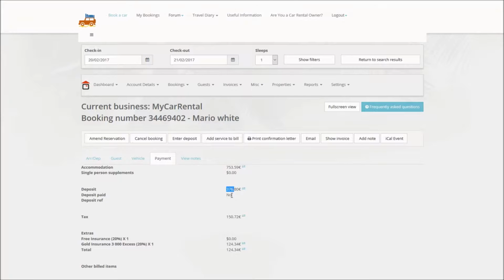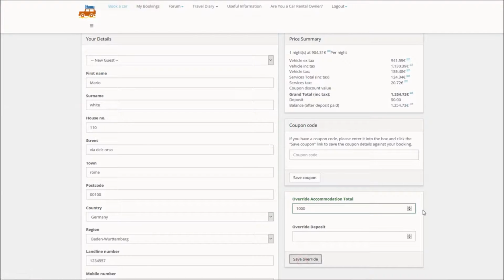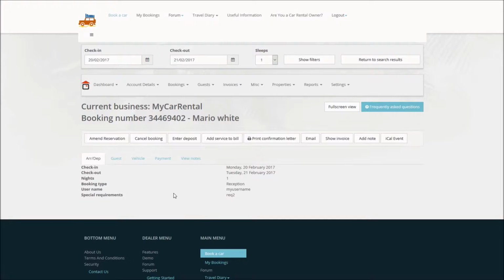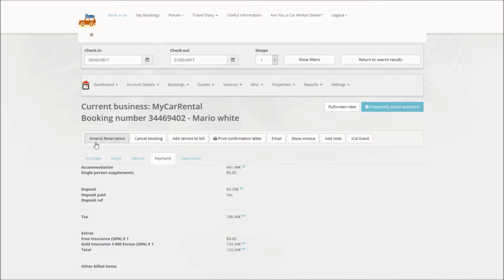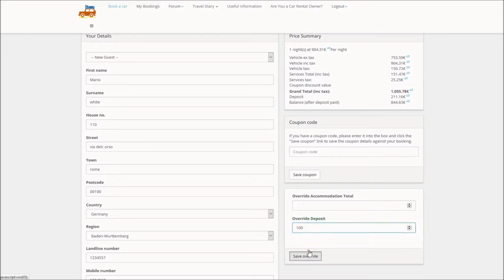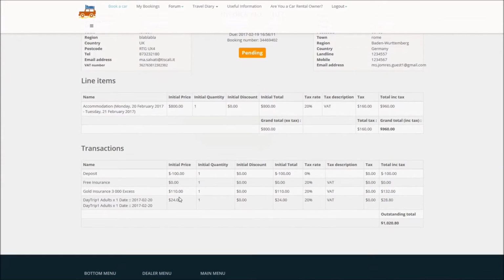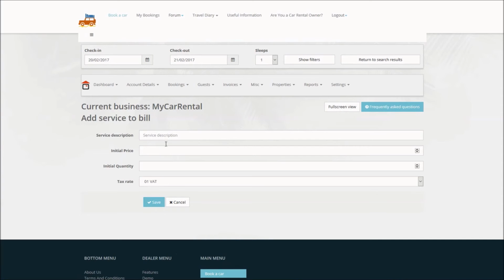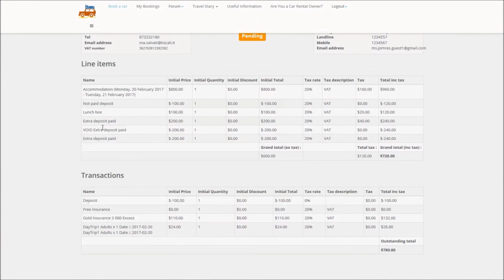BedRoof - Booking - How to amend a booking